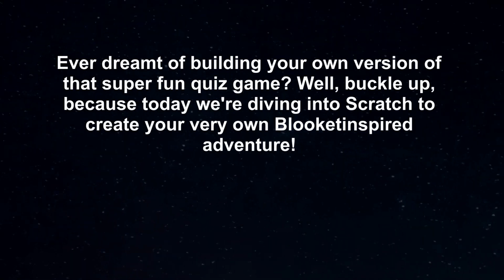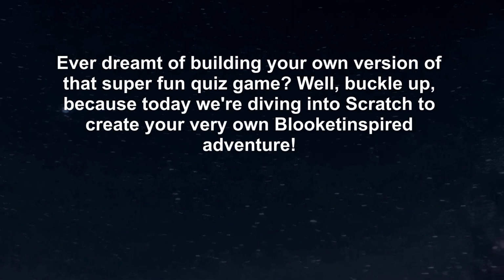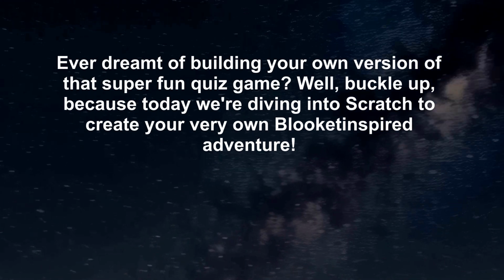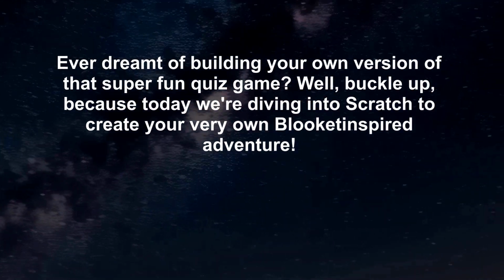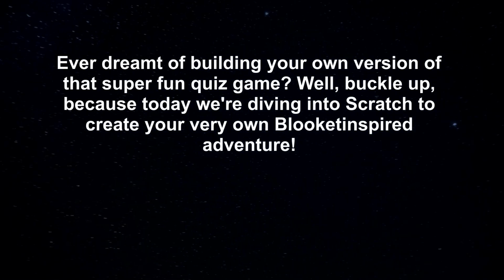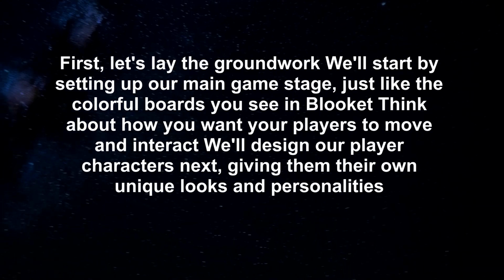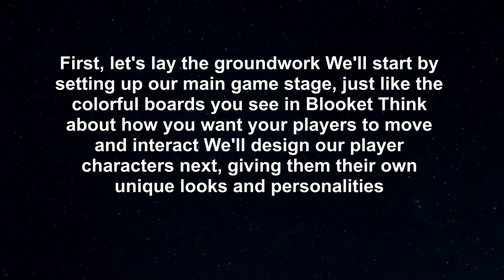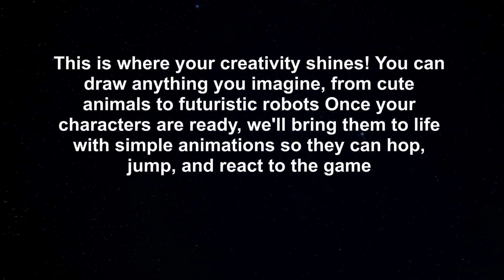How to Make a Blooket Remake on Scratch - Julia'sTutorials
How to Make a Blooket Remake on Scratch guides users through the process of creating a Blooket-inspired game using the Scratch programming platform, outlining the steps to replicate core game mechanics, design custom characters, and develop interactive quizzes, fostering creativity and coding skills.

00:00 Intro
00:17 Setting up the Game Stage and Player Characters
00:36 Designing and Animating Player Characters
00:54 Building the Quiz Mechanics
01:18 Adding Point Tracking and Power-Ups
01:39 Your Completed Blooket-Inspired Game